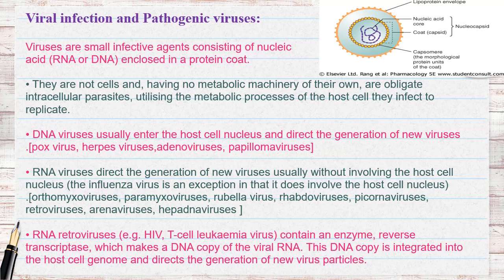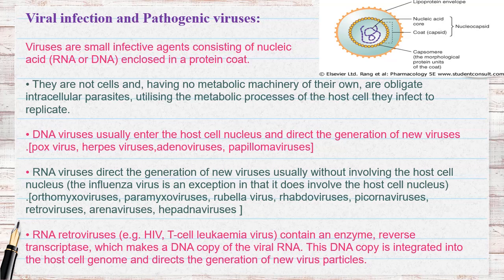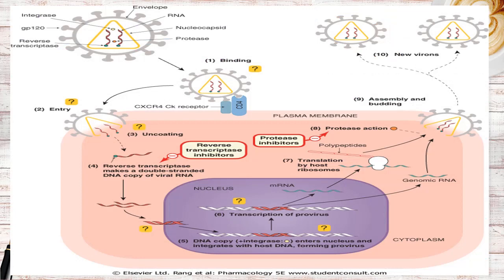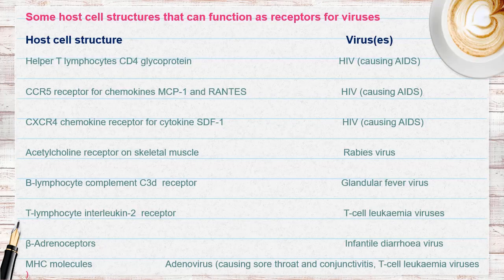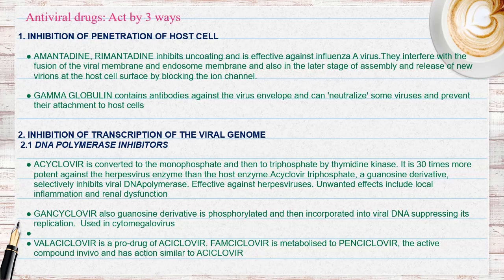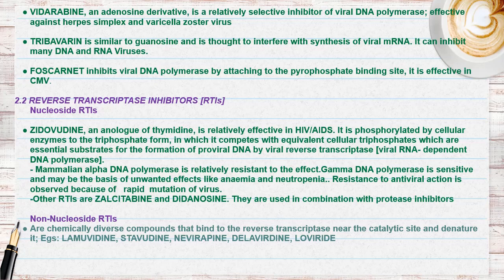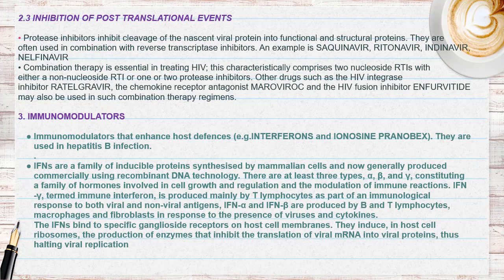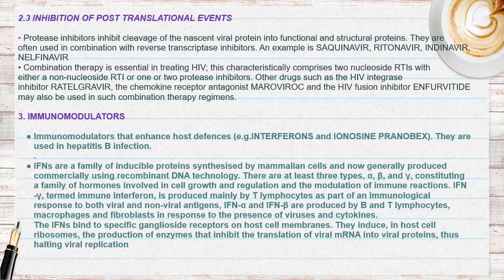Antivirals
Chemotherapy-  Pharmacology of Antivirals